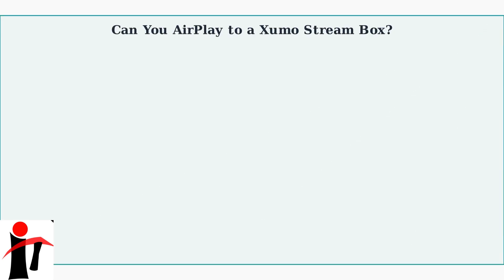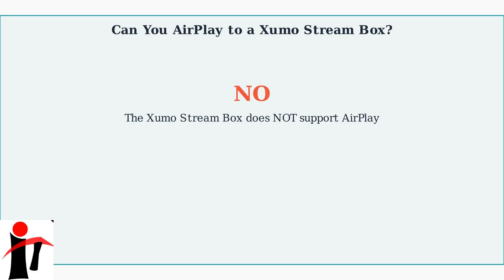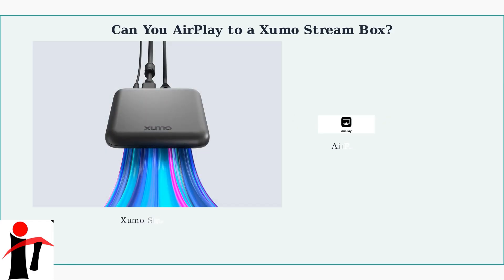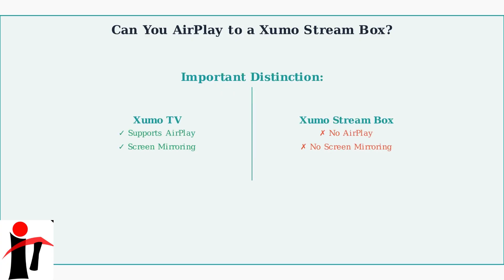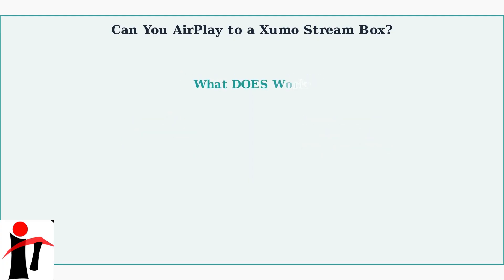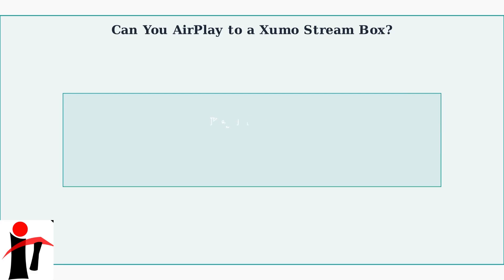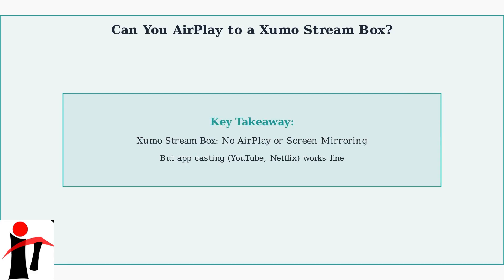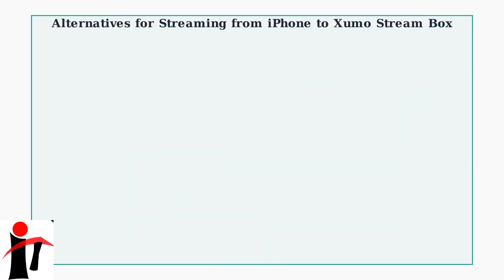How to Cast iPhone to Xumo Stream Box – AirPlay Screen Mirroring Setup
Discover how to effortlessly cast your iPhone to the Xumo Stream Box with our comprehensive guide on AirPlay and screen mirroring setup. In this video, we will walk you through each step, ensuring you can enjoy your favorite content on a larger screen in no time. Whether you're streaming movies, sharing photos, or displaying presentations, this tutorial covers everything you need to know for a seamless experience.